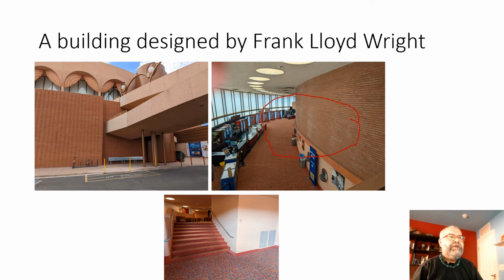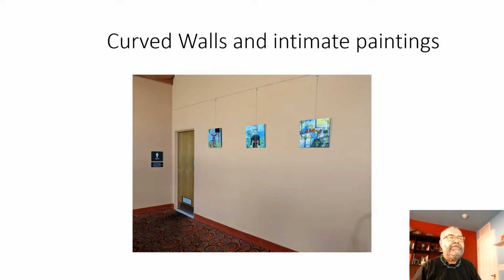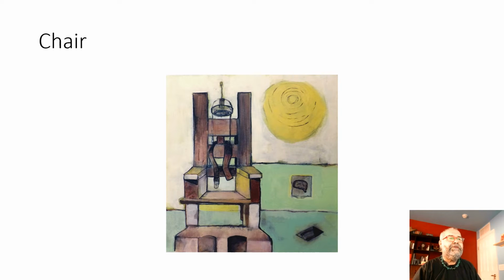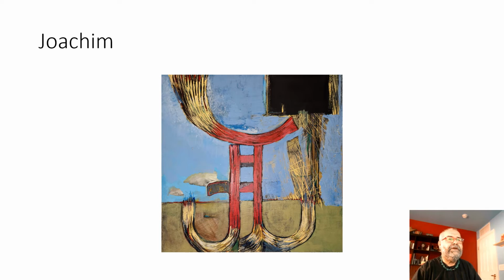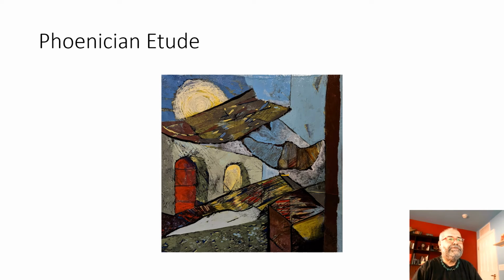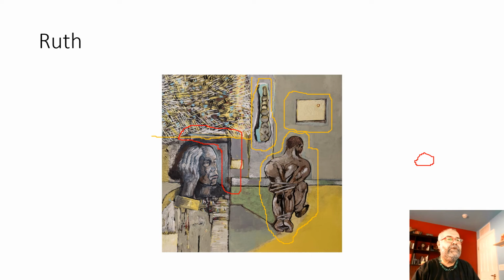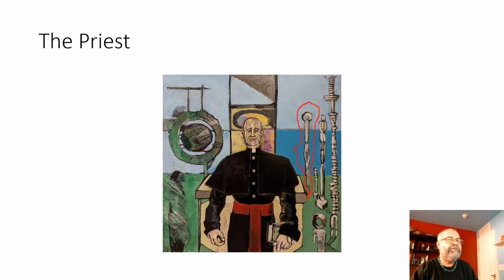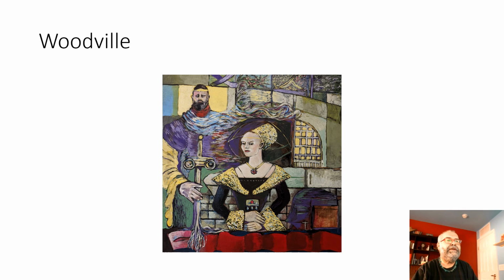Kurt von Behrmann at Gammage Auditorium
A documentation of my thoughts about the new work shown during my last Art Exhibition at Arizona State University, Gammage Auditorium located in Tempe, Arizona.   This presentation chronicles the display of the exhibition with highlights on new work created specifically for it.